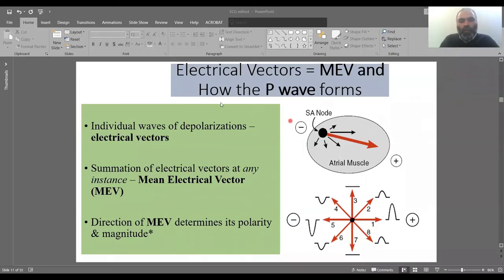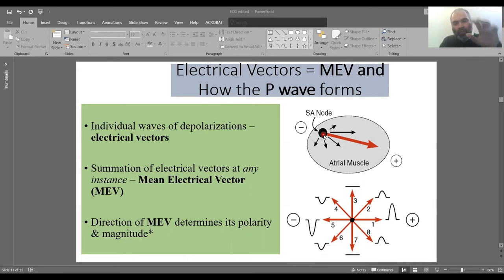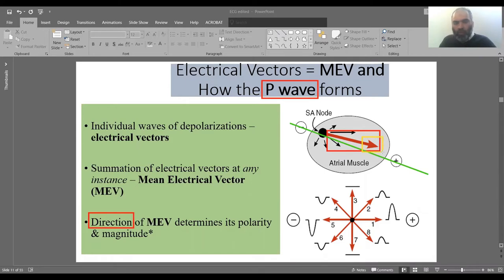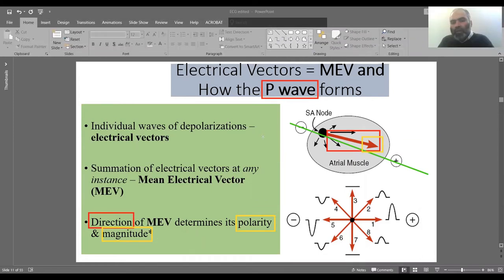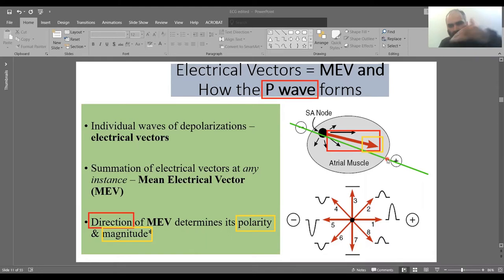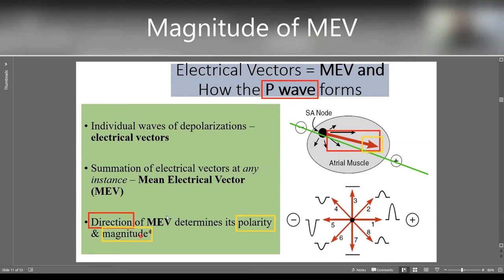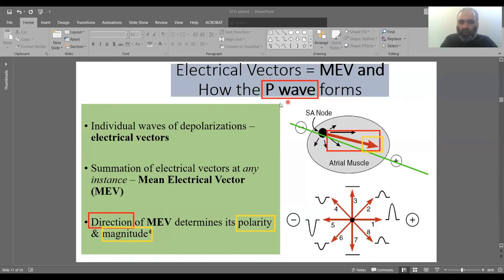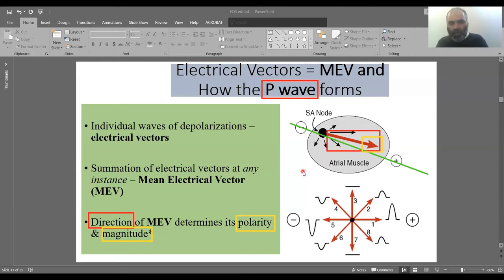1st Year MBBS: ECG Series (PART-3) Cardiac Vectorial Analysis of ECG | How P & QRS Waves are Formed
*Included in new UHS integrated curriculum"
Basics of cardiac vectorial analyses - and formation of P wave and QRS complex explained.

More goodies on the channel:
PHYSIOLOGY CONTENT:

 ecg mbbs 1st year,
ecg practical physiology,
ecg physiology,
ecg leads,
ecg machine how to use,
ecg placement of electrodes,
ecg physiology practical,
how to take ecg,
ecg practical physiology,
ecg lead placement, cvs physiology lectures ecg interpretation made easy, ecg report kaise dekhe, ecg test kya hota hai, ecg kya hota hai,
ecg kaise karte hain, ecg test, ecg reading,
how to read ecg,
how to read ecg report,
ecg test normal report, ecg machine, ecg procedure, normal ecg report,
ecg report normal and abnormal, ecg leads placement, ecg leads, ecg leads physiology, ecg leads explained, ecg leads placement in hindi, ecg leads interpretation, ecg leads position, ecg leads and heart location

ecg, ecg test, ecg report kaise dekhe, ecg interpretation made easy, ecg kaisey karte hein,